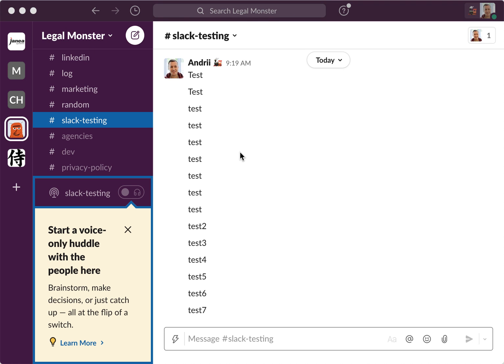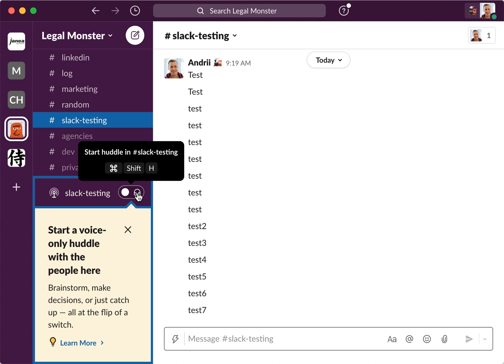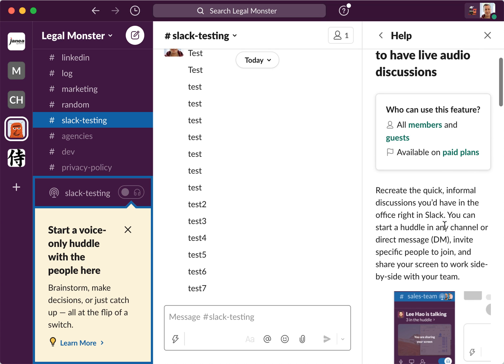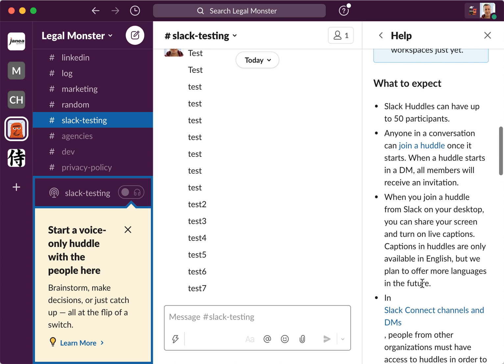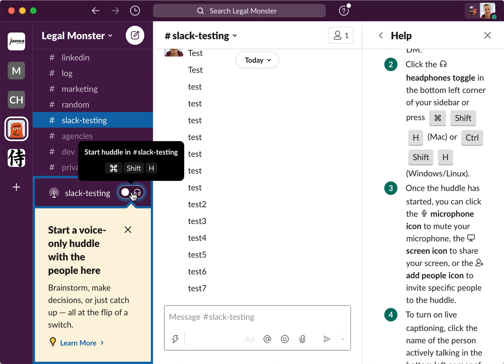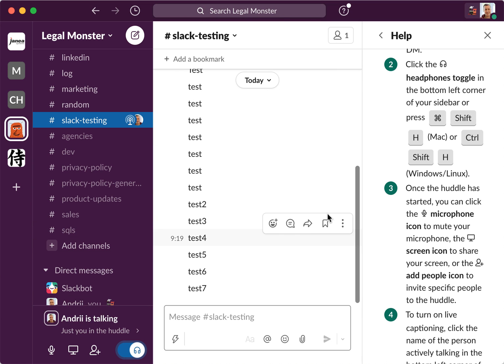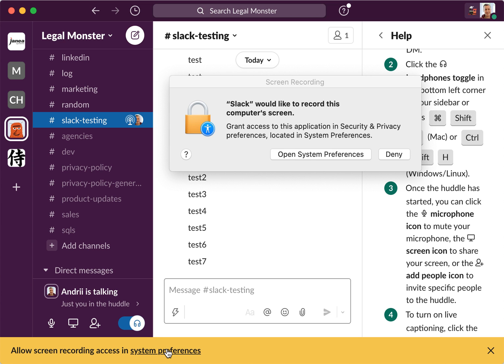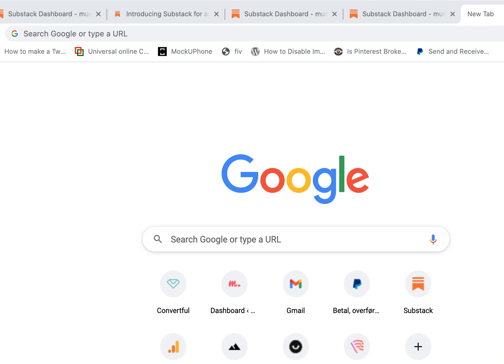How to use SLACK HUDDLES?